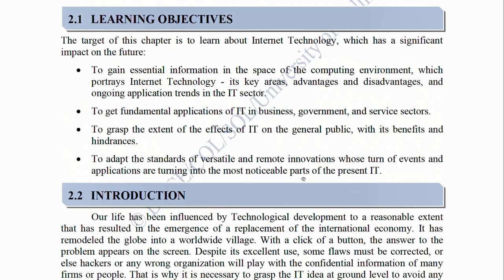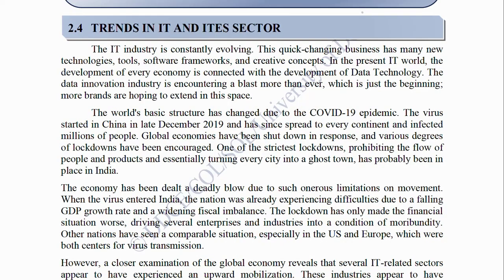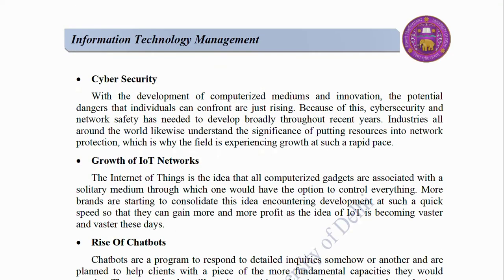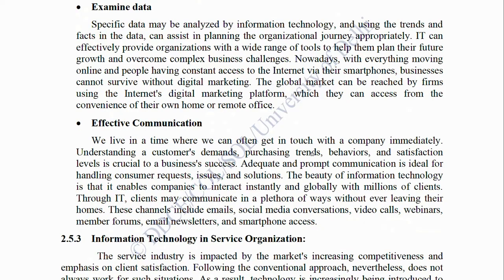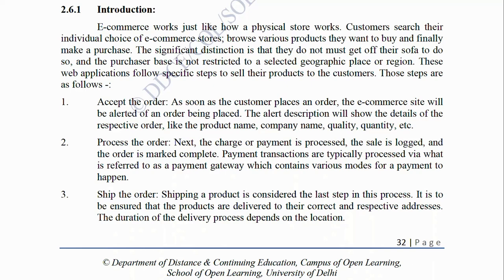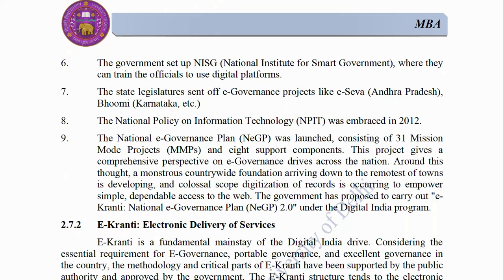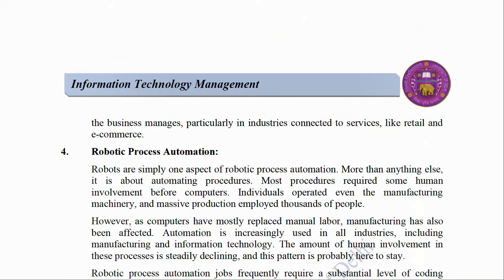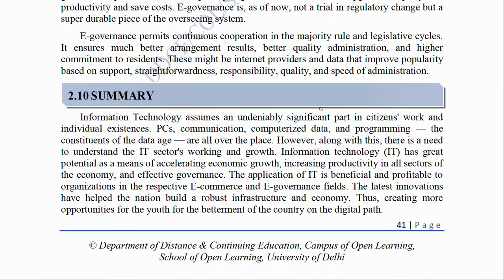Lesson -2 Indian Computing Environment (Semester 1) Information technology management.